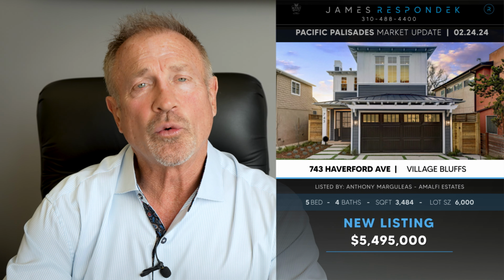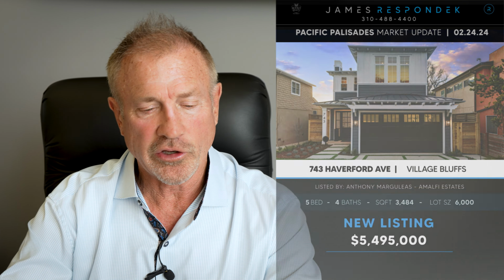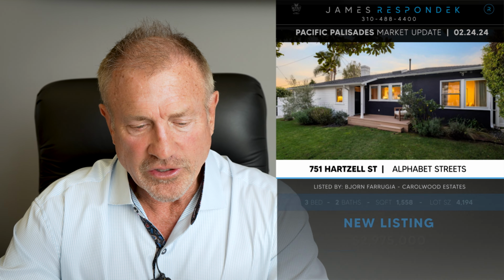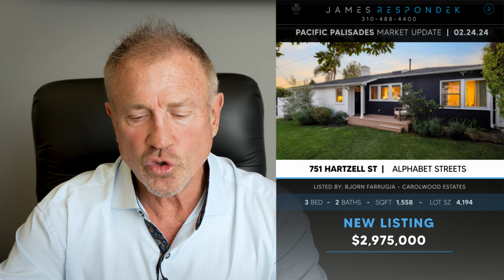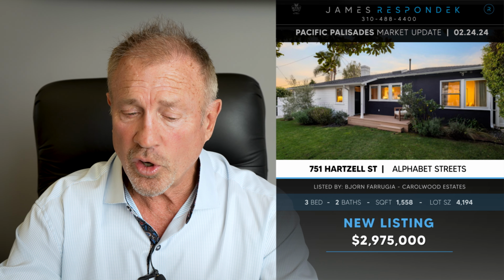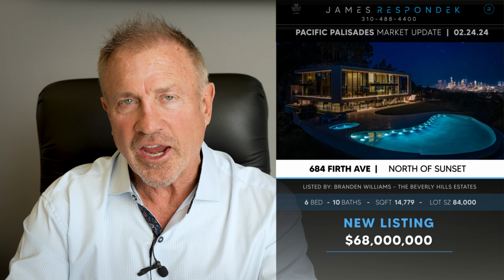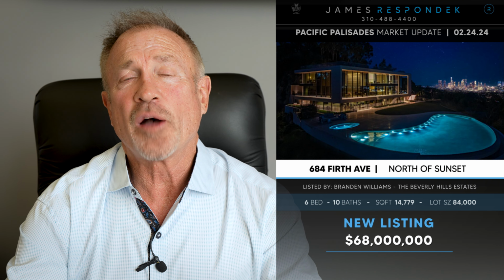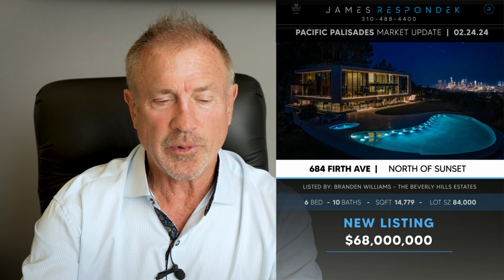Exclusive Insights on the Pacific Palisades Houses for Sale in Los Angeles | James Respondek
Welcome to James Respondek's comprehensive guide to the Pacific Palisades Real Estate Market! Experienced real estate agent James Respondek, who has over ten years of expertise, shares in-depth information on the desirable homes for sale in Los Angeles, especially in the Pacific Palisades neighborhood, in this video. 🌴

Discover the newest trends, undiscovered treasures, and insider knowledge to help you make wise choices in the cutthroat real estate market. Whether you are a novice homebuyer or an experienced investor, knowing this update can help you succeed in the Pacific Palisades real estate market.

With James Respondek's knowledgeable research, don't miss the chance to find your ideal house and remain one step ahead of the competition in the real estate market!

02/24/2024 Pacific Palisades Real Estate Market Update with James Respondek. See the best just listed and sold homes on the market this week in Pacific Palisades. I've sold hundreds of homes to generations of clients. Call me with anything I can do to help you.

PACIFIC PALISADES MARKET ACTIVITY 02/24/2024:

NEW LISTING - 684 Firth Ave  - Brentwood - North of Sunset - $68,000,000
NEW LISTING - 1550 Amalfi Dr  - Pacific Palisades - Riviera Estates - $37,995,000
NEW LISTING - 1580 San Remo Dr  - Pacific Palisades - Riviera Estates - $19,889,000
NEW LISTING - 15319 Earlham St  - Pacific Palisades - Village Bluffs - $12,995,000
NEW LISTING - 743 Haverford Ave  - Pacific Palisades - Village Bluffs - $5,495,000
NEW LISTING - 1020 Glenhaven Dr  - Pacific Palisades - Marquez Knolls - $3,388,000
NEW LISTING - 751 Hartzell St  - Pacific Palisades - Alphabet Streets - $2,975,000

JUST SOLD - 1172 Lachman Ln  - Pacific Palisades - Marquez Knolls - $4,945,000
JUST SOLD - 767 Jacon Way  - Pacific Palisades - Marquez Knolls - $3,975,000
JUST SOLD - 15215 Friends St  - Pacific Palisades - Village Bluffs - $3,602,000
JUST SOLD - 447 Sycamore Rd  - Santa Monica - Rustic Canyon - $2,982,653

James Respondek
Rodeo Realty
dre#00713972